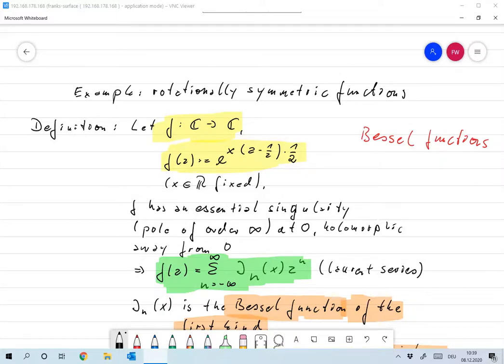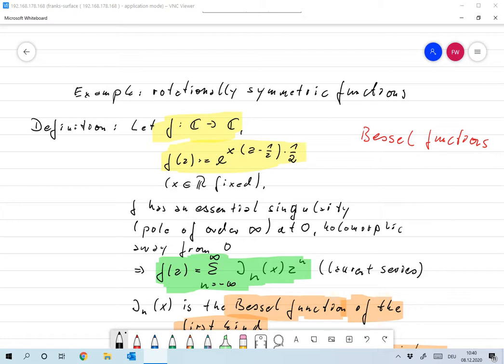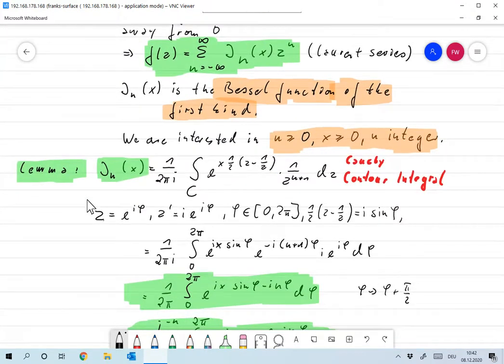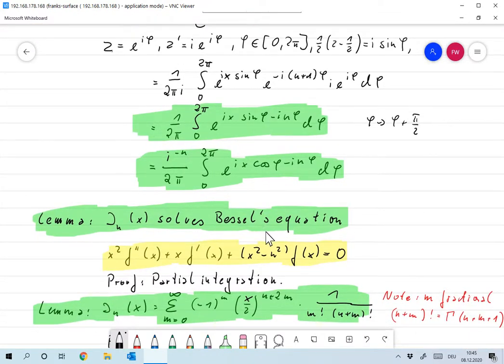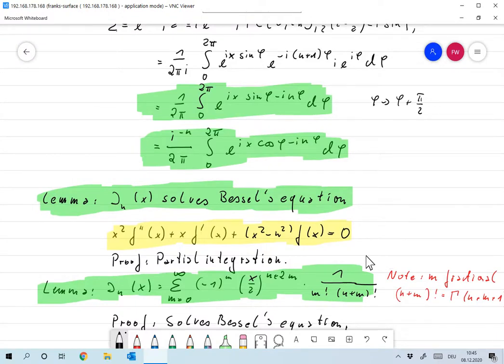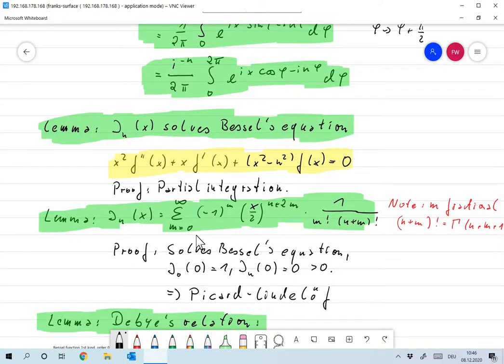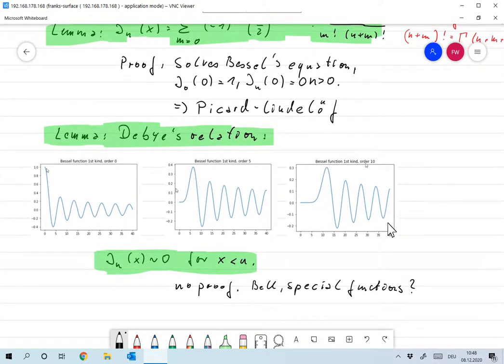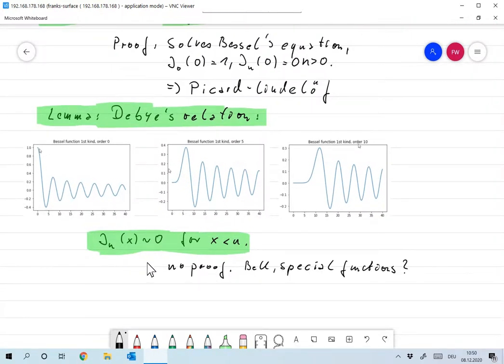2020 12 08 10 51 12 Bessel functions Frank Wuebbeling Bildschirm, OC Studio